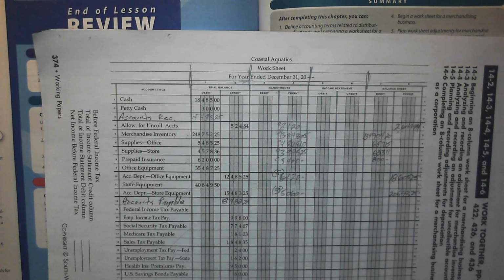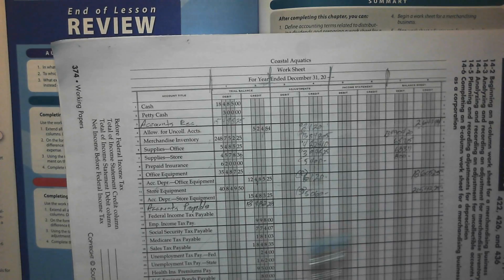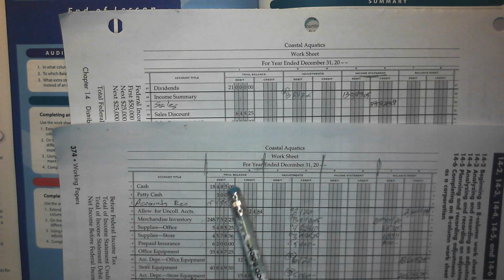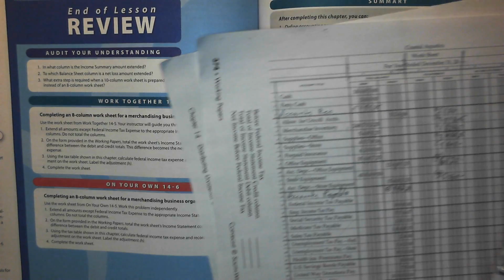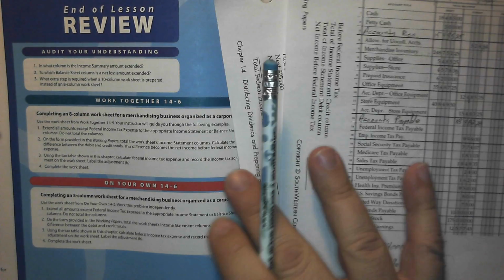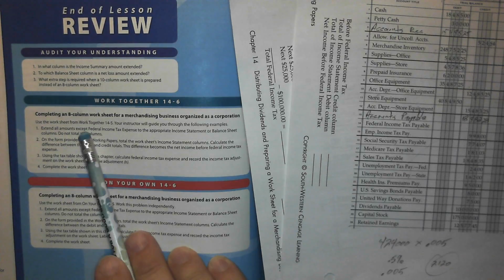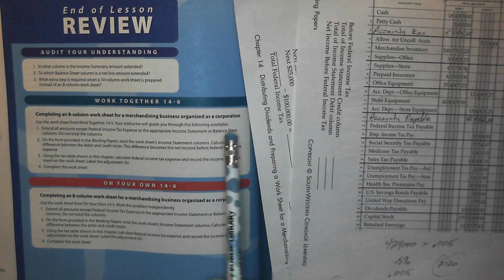14-6 Work Together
This is a long one, please be patient, you will have plenty of time to get it finished.